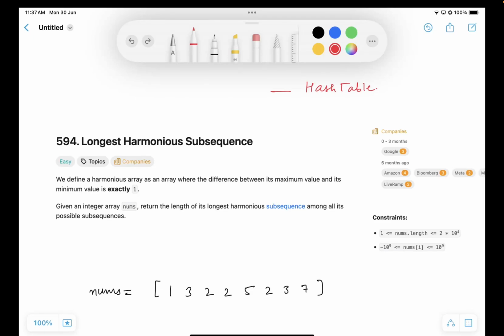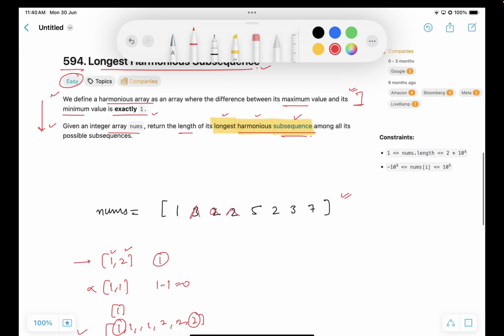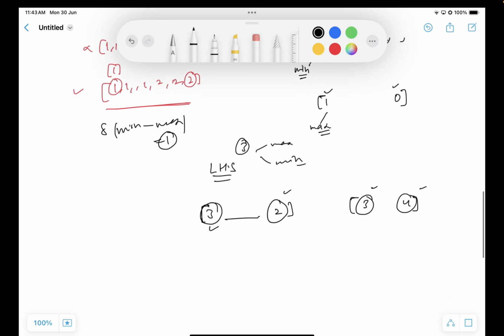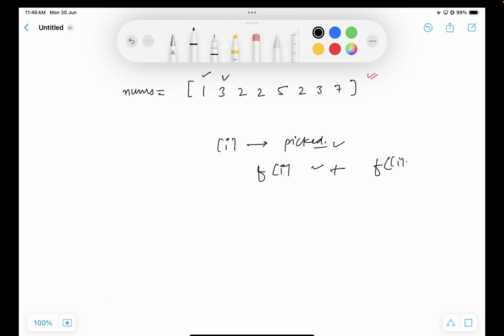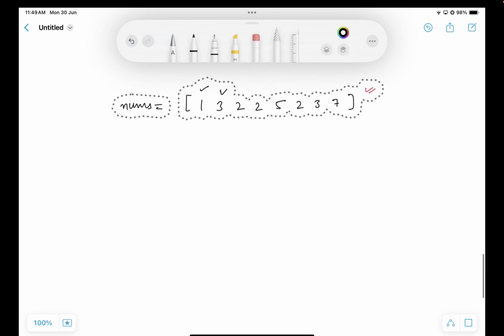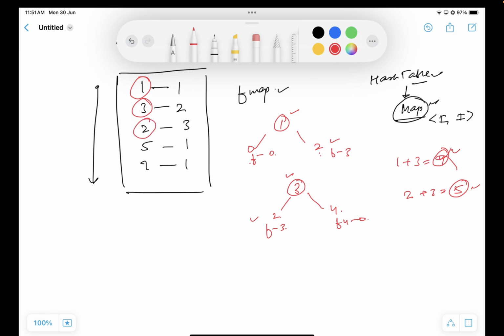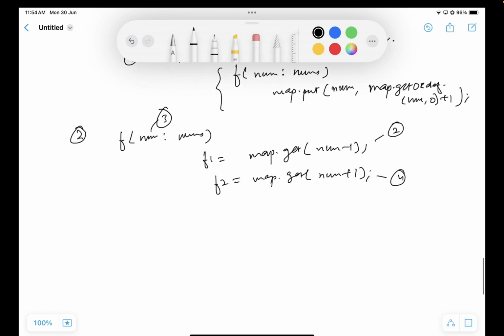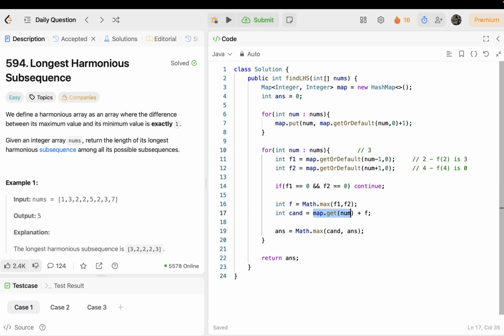Longest Harmonious Subsequence | LeetCode 594 | Easy | HashTable | Asked in Google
📌 Video Overview:
Dive deep into the solution for the LeetCode challenge titled '3392: Count Subarrays of Length Three With a Condition'. Whether you're kickstarting your coding journey or aiming for roles at tech giants like Facebook, Amazon, Apple, Netflix, or Google, this tutorial is tailored for you. We'll break down the problem step-by-step, ensuring clarity and understanding.

📌 Chapters:
00:00 Understanding problem statement
17:04 Code